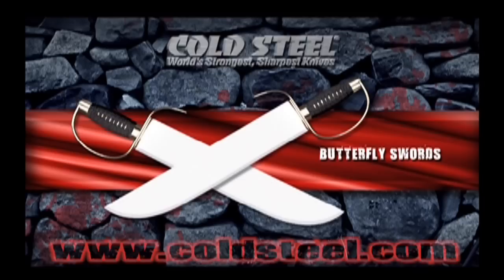Butterfly Swords : Cold Steel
Cold Steel Butterfly Swords.